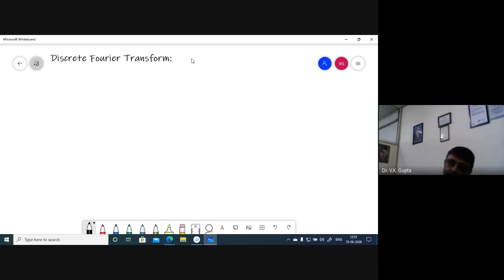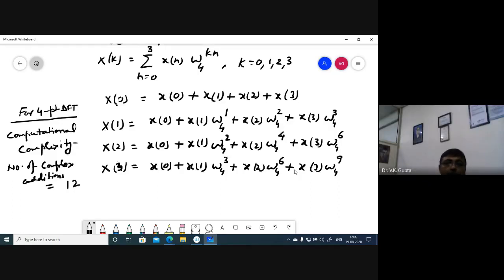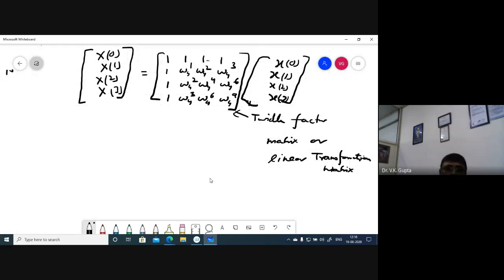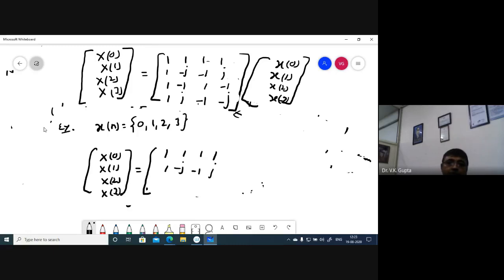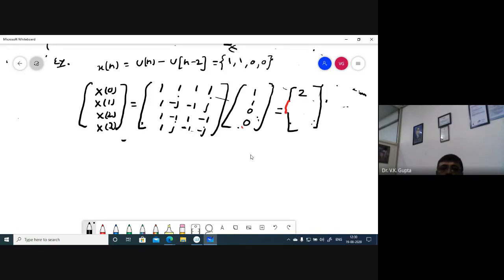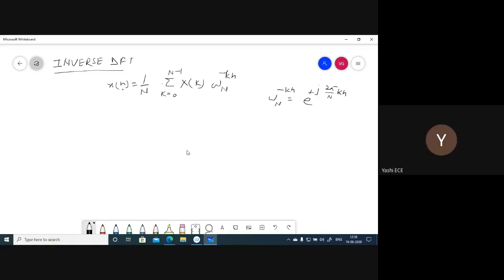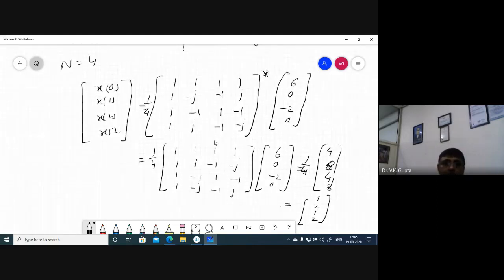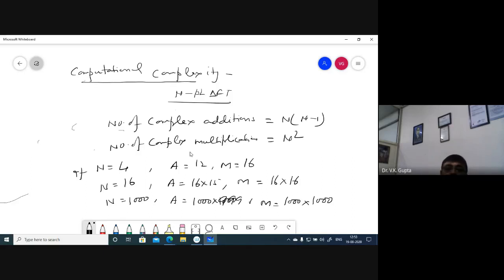Digital signal processing , lecture 7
by :
 V.K. Gupta Sir
 Inderprastha engineering college , ghaziabad